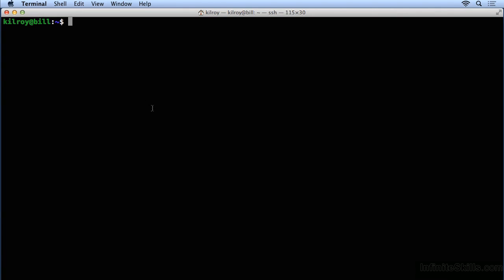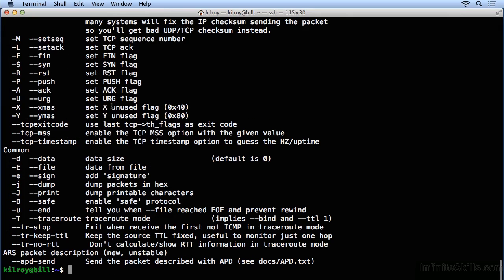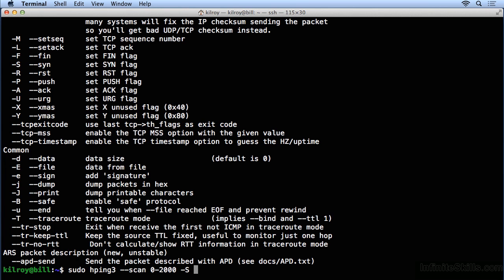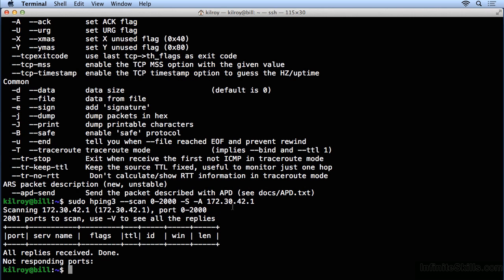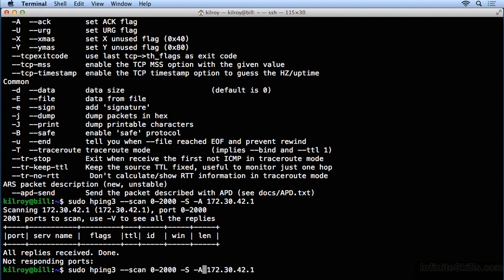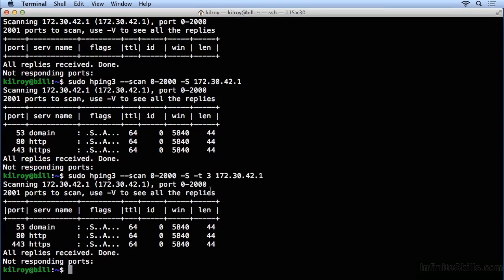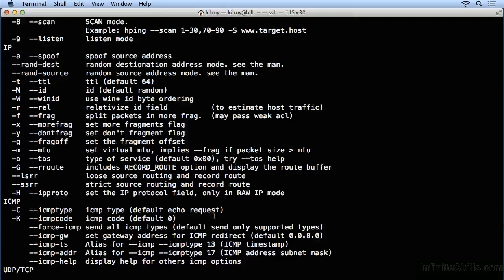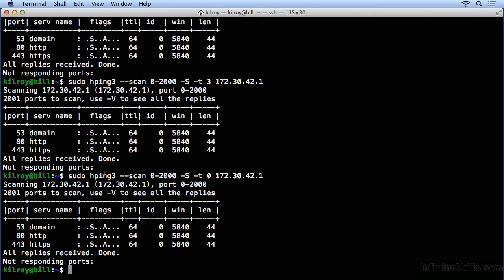03 07 Hacking and Penetration - Scanning With Hping